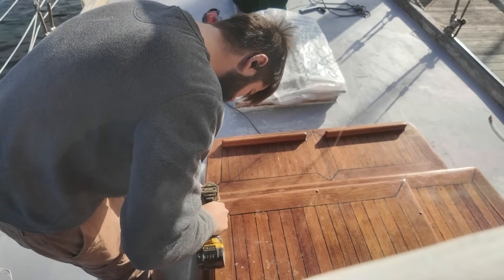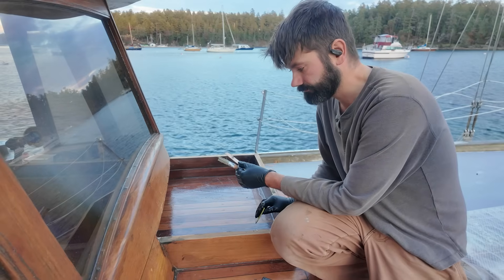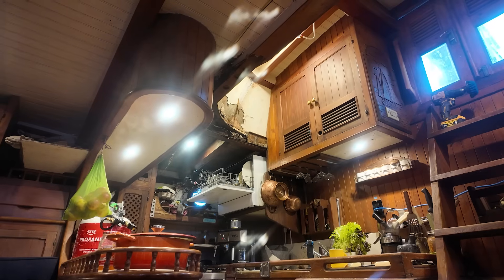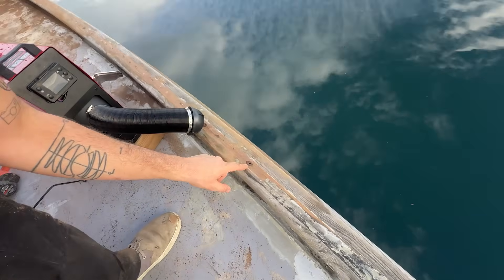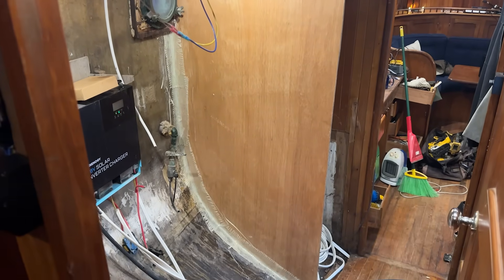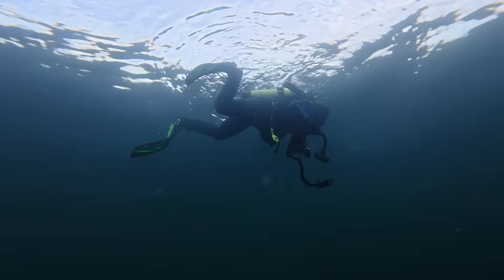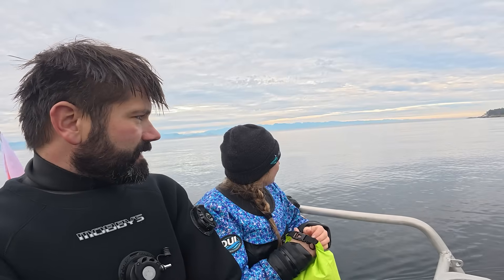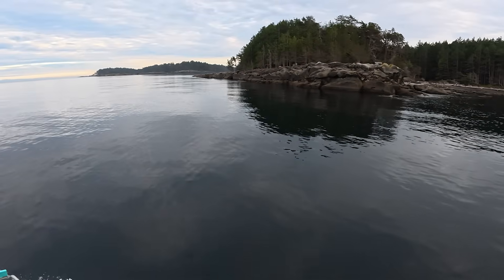Finally Installing Bulk Heads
This build is made possible by you and your support.